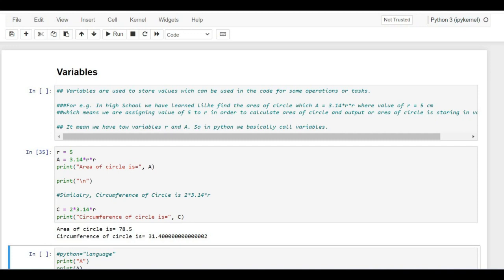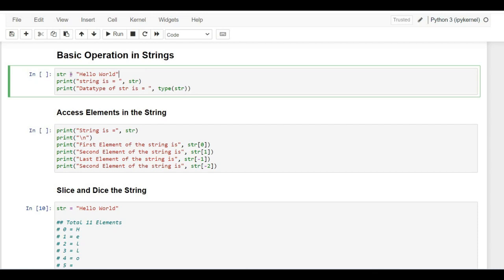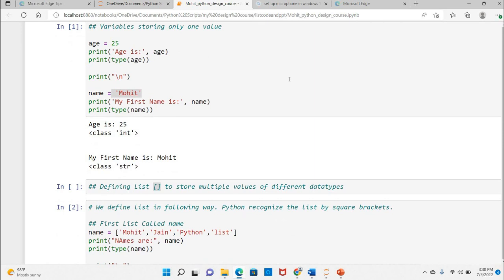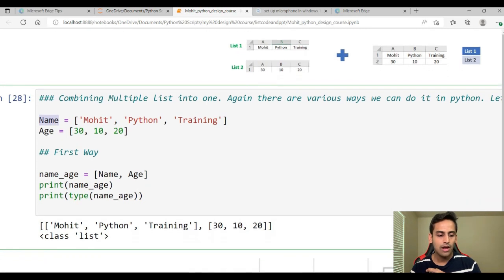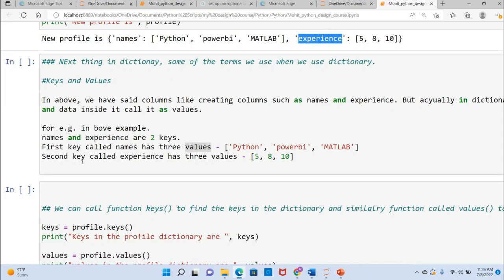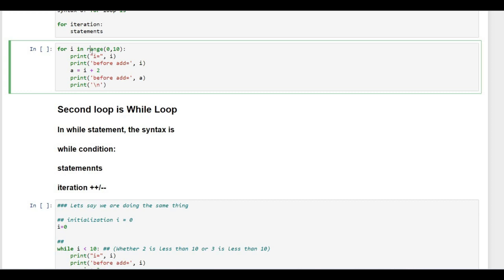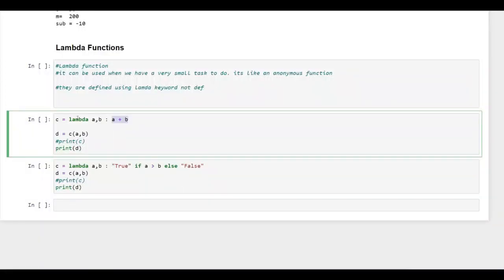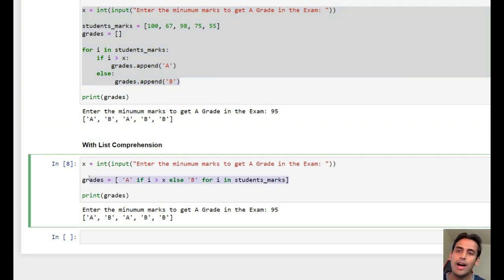Python Fundamentals for Beginners | Learn Python in 2 Hours for Data Science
Python Fundamentals for Beginners - Variables, Strings, List, Tuples, Functions, Loops, Conditions etc.